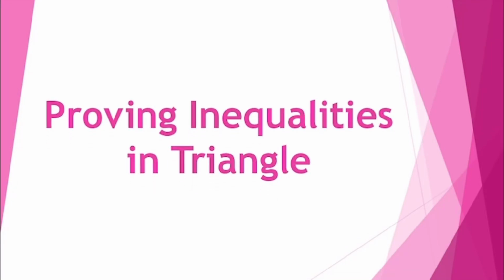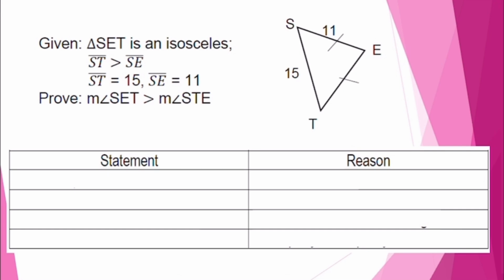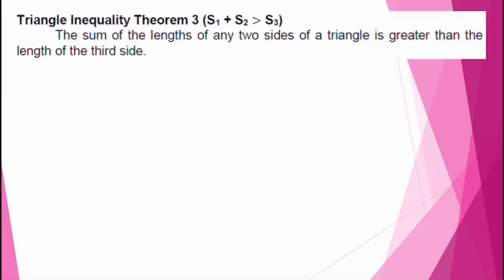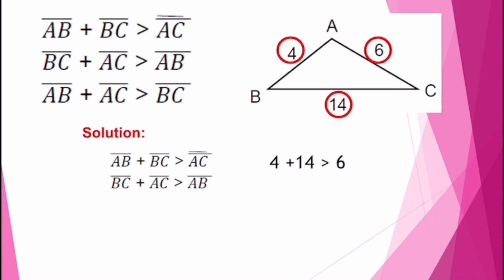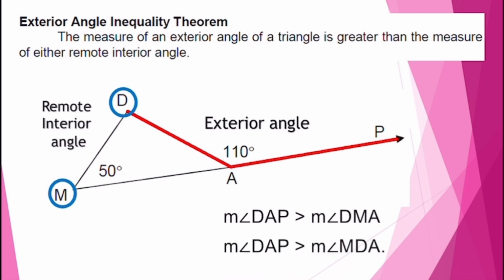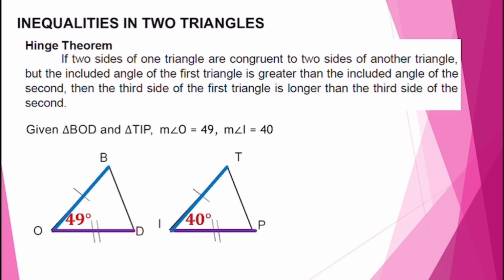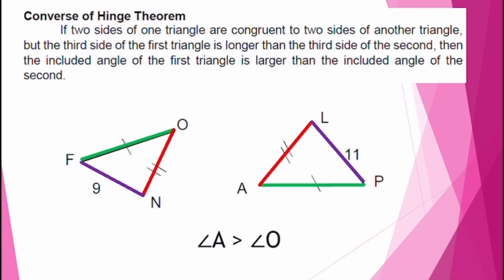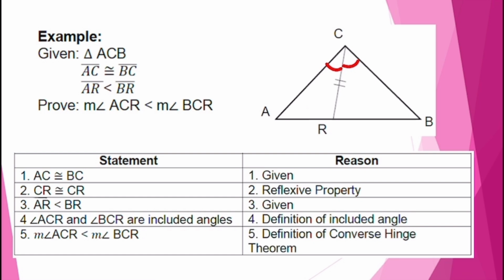PROVING INEQUALITIES IN TRIANGLE - MATHEMATICS 8 | Wing Cielo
FIRST EXAMPLE
SE is congruent to TE

Bautista, Evangeline P., Cabral, Emmanuel A., Garces, Ian June L., Sarmiento,
Jumela F., de Lara – Tuprio, Elvira P., Marasigan, Jose A., Experiencing
Mathematics (Math XP) Series Geometry III, Vibal Publishing House,Inc.,
2008
Department of Education, Mathematics 8, Learner’s Material, First Edition,2013
Romero, Karl Freidrich Jose D., Geometry in the Real - World Explorations and
Applications, Salesiana Publishers, Inc., 2003